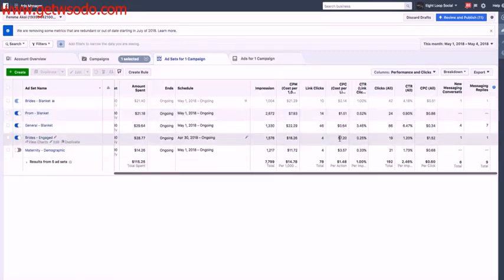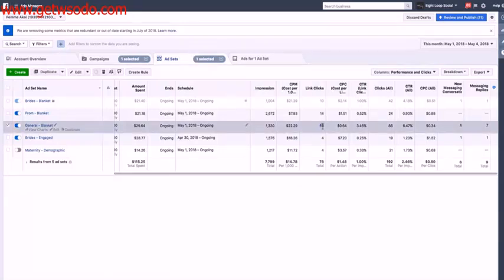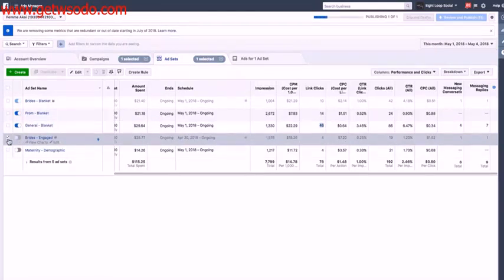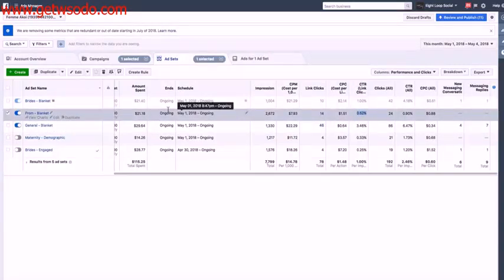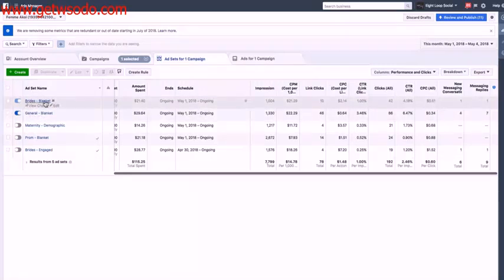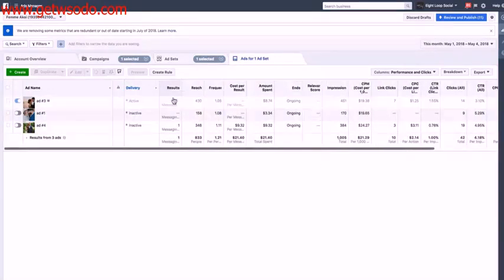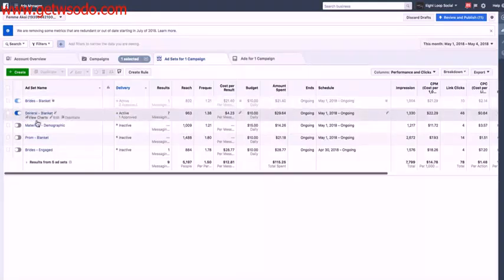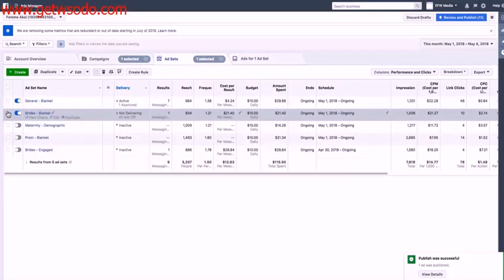3 hHOw To Optimise Round 1